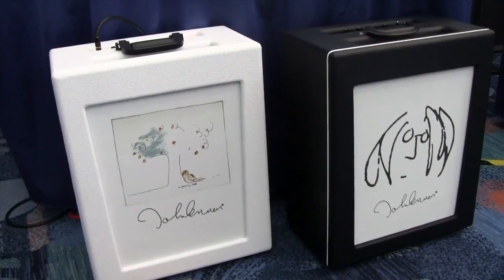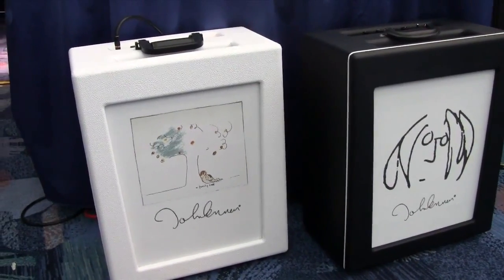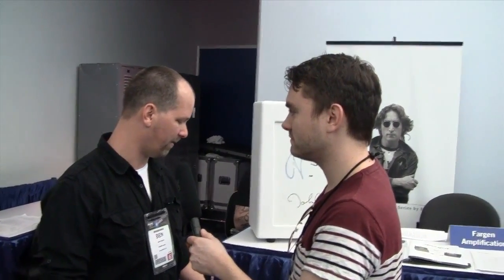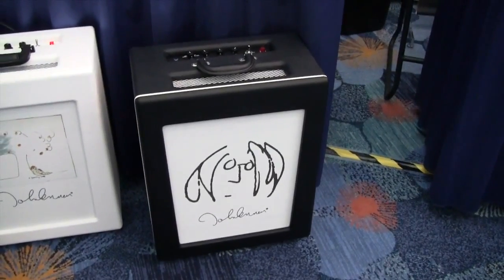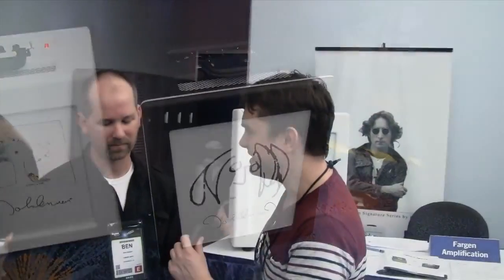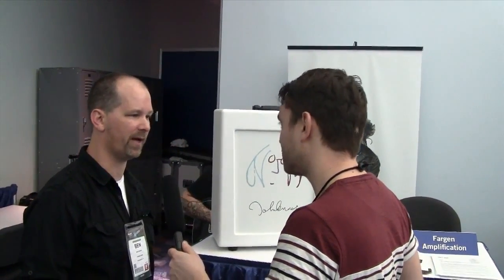NAMM 2013: John Lennon Amplifiers from Fargen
We take a look at Fargen Amps' John Lennon amplifiers - which feature Lennon's own artwork and a unique 'decade' switch.